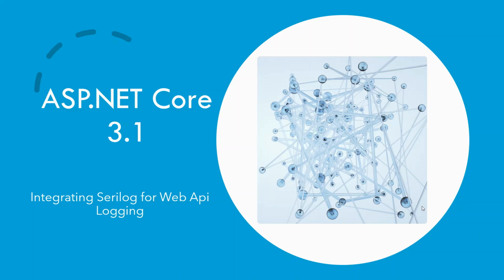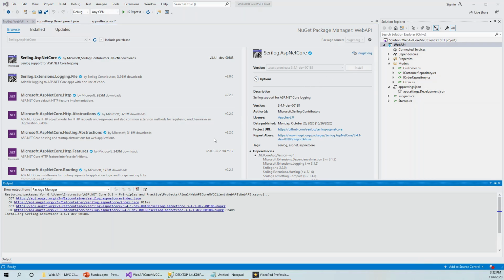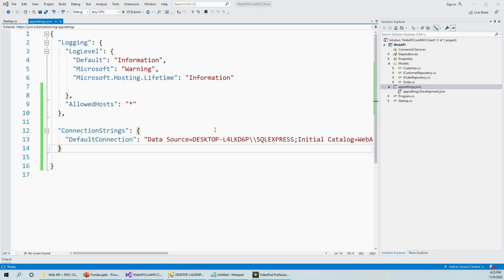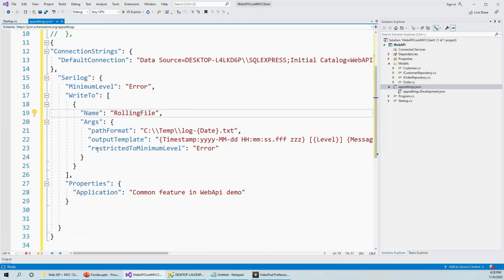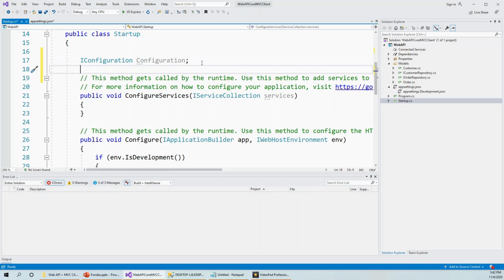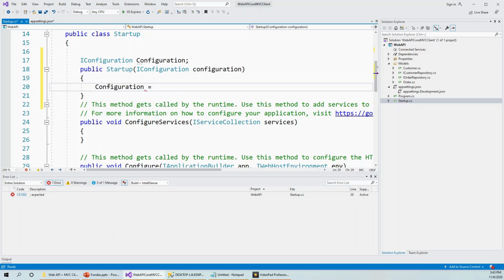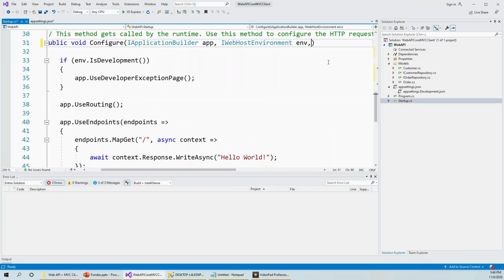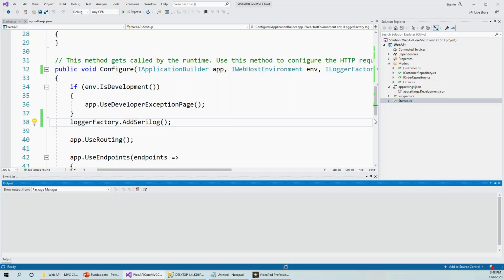[Part 11] - Build an ASP.NET Core 3.1 Web API and Consume with MVC (Integrating Serilog Logging)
Promotion Ends In 24 Hours - Please Hurry Up to Enroll 🌟 **UDEMY Bestseller Alert Kickstart 2024 with Learning Excellence 🚀**
Exciting news My latest Udemy course has achieved the prestigious "Bestseller" label 🎉

To celebrate, I'm offering an exclusive New Year promotion 🎁 Grab any course for just $9.99 until January 16, 0400 AM (NZT).

Feel free to enroll and spread the knowledge among friends and peers who may find these courses valuable

Let's make 2024 a year of learning and growth 🌱

Happy Learning,
Kaushik 🚀 Next (Unit Testing Blazor ASP.NET 5) Welcome to the eleventh episode of the Built a Web Api in ASP.NET Core 3.1 and Consume it using an MVC Client also in ASP.NET Core.

In my previous (tenth) episode, I discussed the error logging fundamentals in the Web Api project using the Serilog NuGet package. Serilog is a newer logging framework for .NET. In this episode, I shall discuss the integration process step by step in the Web Api project using Serilog NuGet package. Serilog is a newer logging framework for .NET.  The problem with log files is they are unstructured text data. This makes it hard to query them for any sort of useful information.

As a developer, it would be nice to be able to filter all logs by a certain customer # or transaction #. The goal of structured logging is to solve these sorts of problems and allow additional analytics. Serilog was built with structured logging in mind and makes it easy to record custom object properties and even output your logs to JSON.

I shall build the project from scratch and walk you through the code explaining everything in the process. All the episodes will be in continuation from the previous ones, so it is highly recommended to be up to date with all the previous episodes before viewing this one.

This is part 11 of a multi-part series of tutorials on How to Build a Web API and Consume it in ASP.NET Core MVC using SQL Server and ADO.NET. In this tutorial, I shall discuss the error logging in the Web Api project using the Serilog NuGet package.